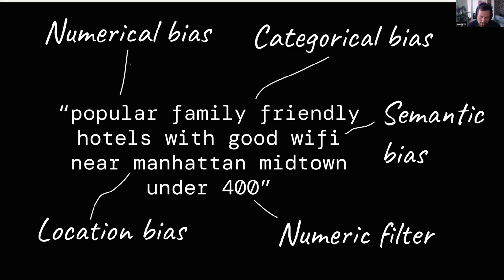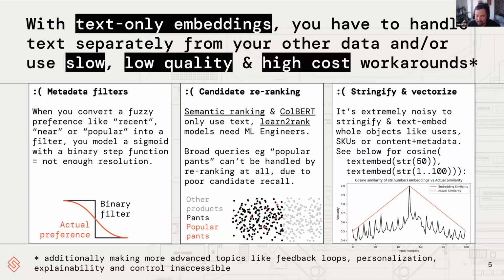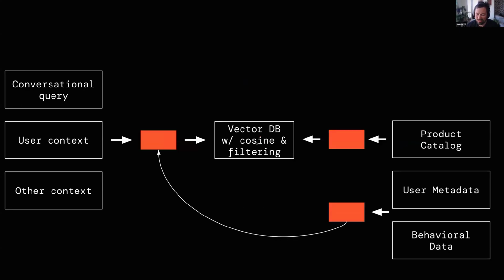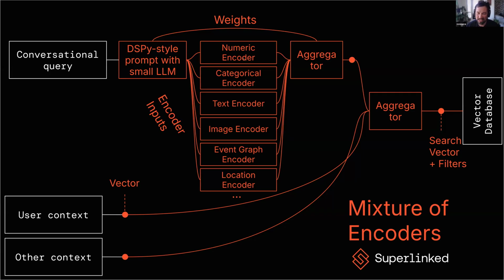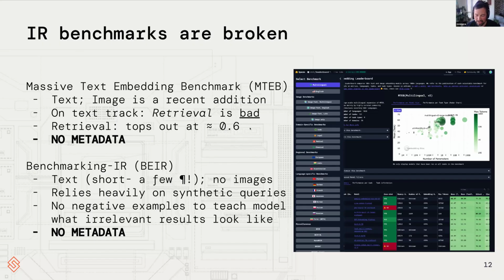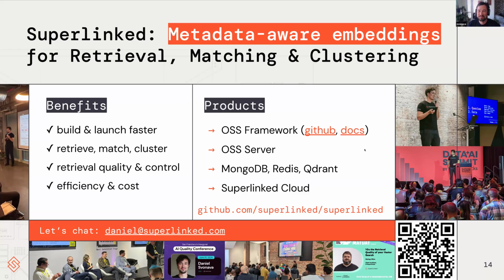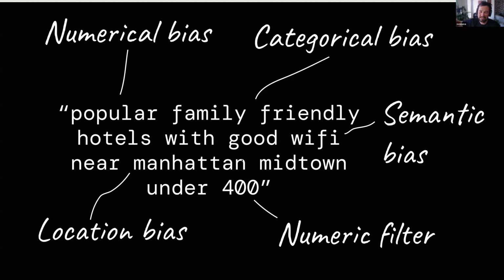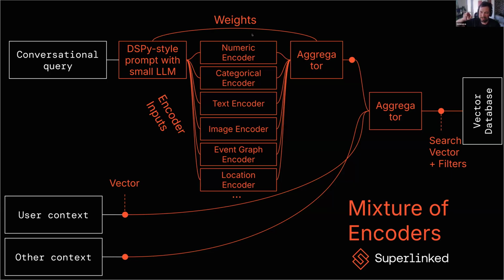Natural Language Search on Semi-Structured Data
In this guest lecture for a Maven course, Daniel Svonava, CEO and founder of Superlinked, joins host Jason to explore the future of natural language search on semi-structured data. Daniel critiques mainstream approaches to retrieval systems, highlighting how the industry often overlooks the potential of structured and semi-structured data when designing vector-based search.

🔍 Key Topics Covered: • The pitfalls of treating semi-structured data as unstructured text in search pipelines • Moving beyond text-to-SQL: handling queries with complex, multi-modal signals • Strategies for encoding rich metadata (such as timestamps, geospatial data, and user behavior) directly into embeddings • Rethinking the role of re-ranking and why it may be redundant with better initial retrieval • Designing embeddings that are natively aware of both content and context • Real-world examples from industries like logistics and personalized recommendations • Challenges in evaluating the effectiveness of metadata-enriched search

💡 Main Argument: Daniel advocates for integrating as much structured signal as possible into the embedding layer, minimizing the need for post-processing and complex re-ranking strategies for more precise and scalable search.

⚡ Hot Take: Re-ranking is often a workaround for inadequate initial retrieval. The most effective systems should surface the best results in the first pass—making re-ranking largely obsolete.